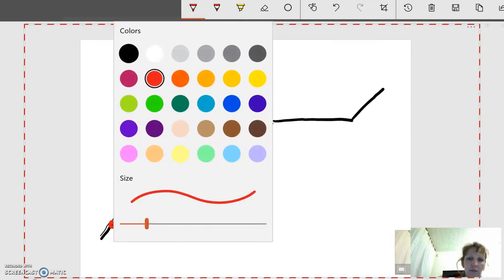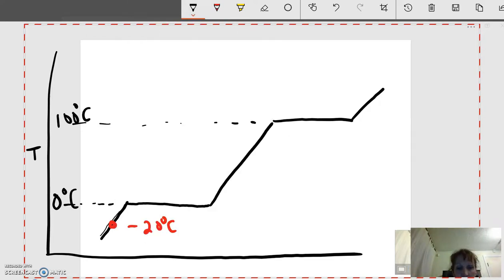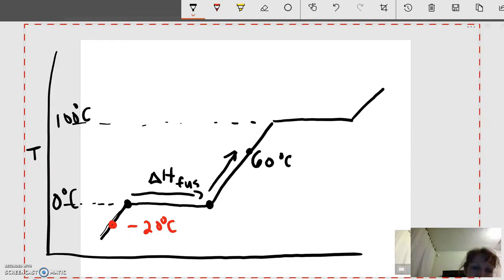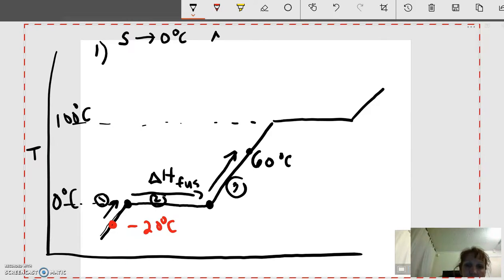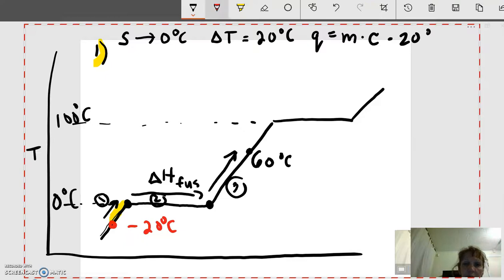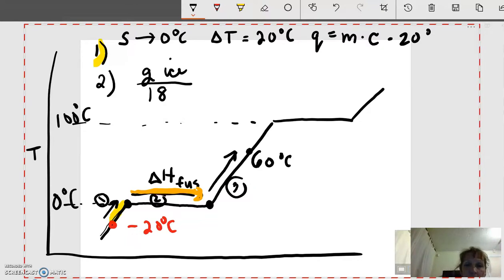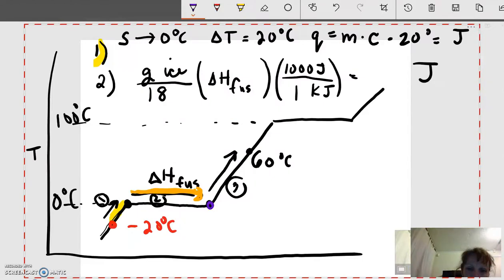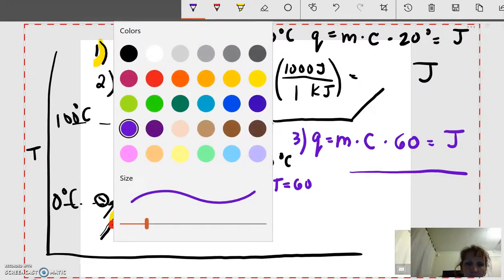Pearson Academic Chemistry heating ice into water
Chapter Lessons based on Pearson Academic Chemistry 17.3 ice is heated and then melted at the melting point and then the water is heated.  Calculating heat